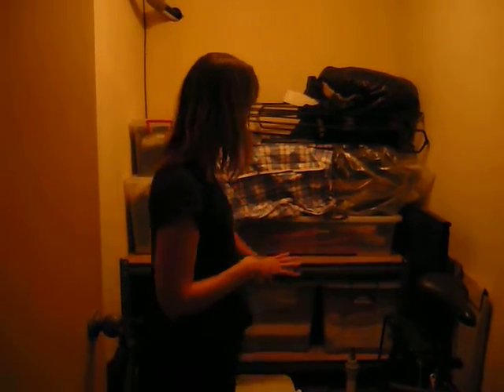Storeroom – After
Home declutter - The Organising School

This is me early  2011 finishing decluttering my home! Life looks a little different nowadays having reduced the contents of my home even more.

Sign up for our FREE video series and receive 7 days worth of tips to get more organised